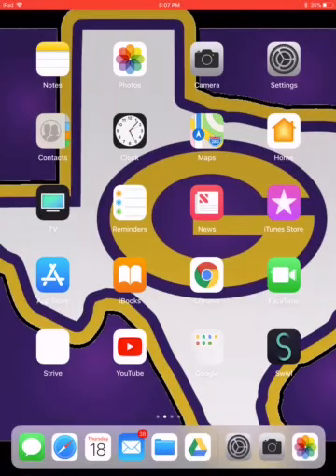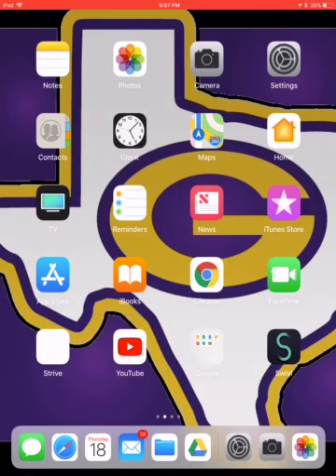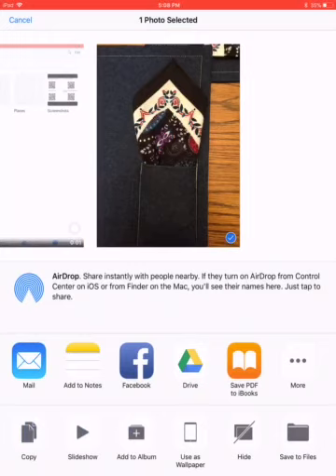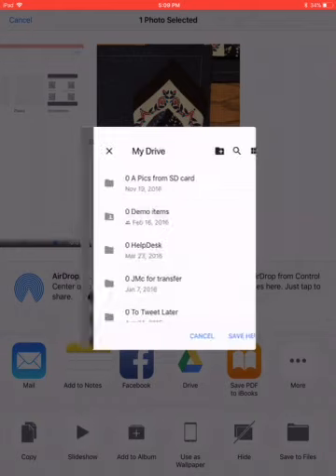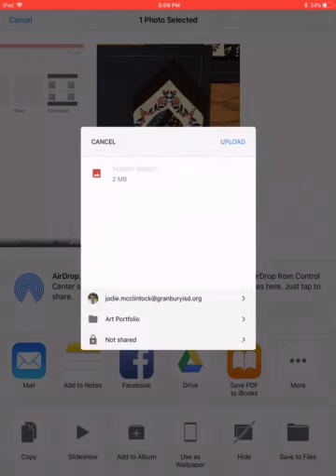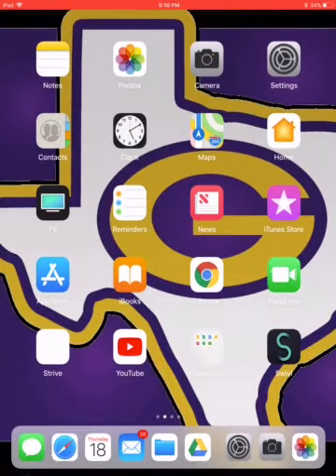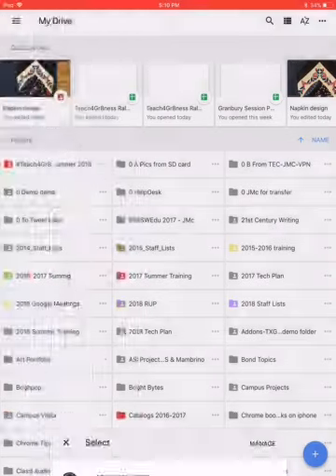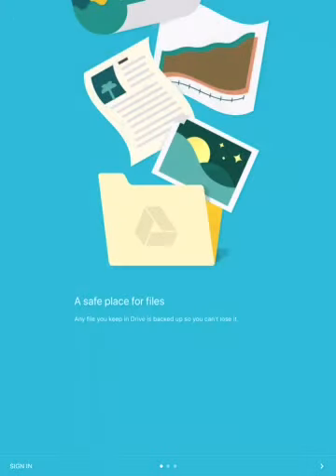Uploading Artwork from iPad Camera Roll to Google Drive